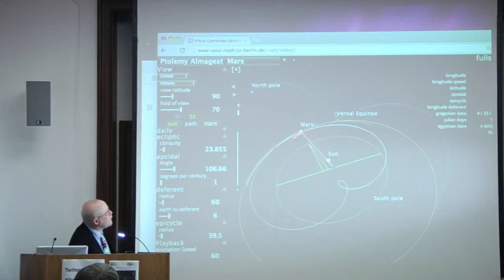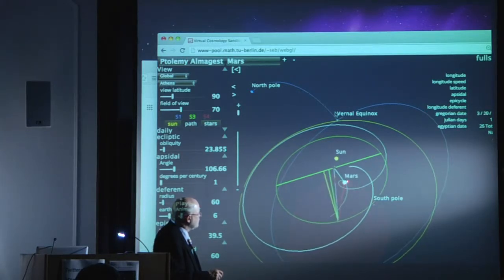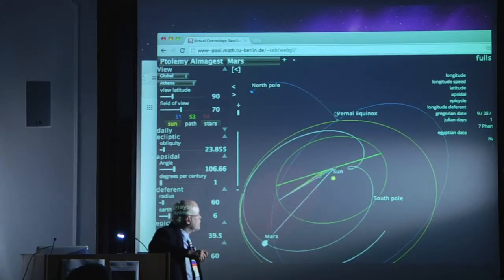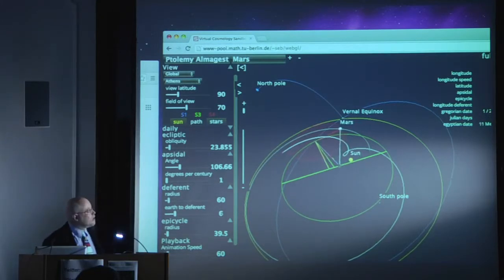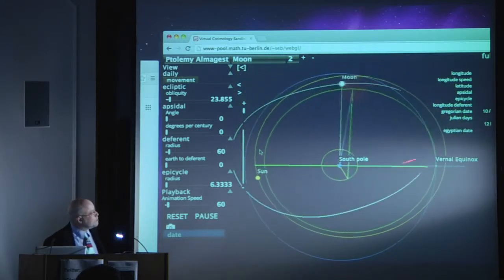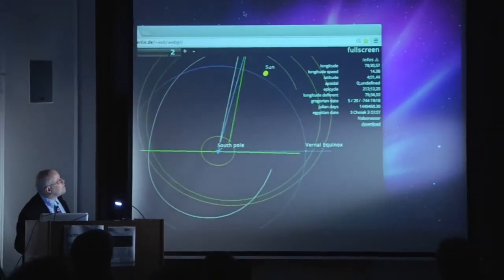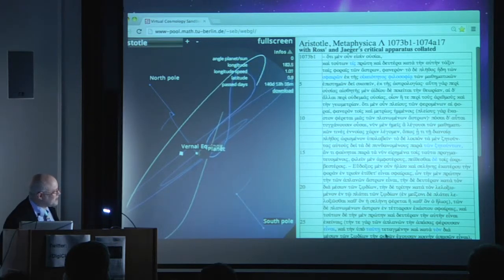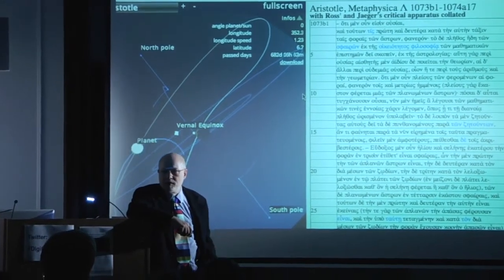Digital Classicist Seminar Berlin (2013/2014) - Seminar 8 Discussion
Henry Mendell (California State University, USA), "Visualization of Ancient Cosmological Models: a presentation of completed work and some difficulties"

Abstract:
As part of Topoi 1, Group-D, Sebastian Szczepanski and I developed software for the visualization of ancient cosmological theories. These included the 4th cent. BCE planetary models of Eudoxus, Aristotle, and Calippus, as well as the basic planetary models of Ptolemy's Almagest. Because the visualizations are open source and written in HTML-5, they have a higher likelihood of surviving than many other potential platforms. Most important is the flexibility of the program that allows the user to modify all the parameters, to reveal or hide or even eliminate components of a model, to focus in on certain features of the model, or to change views. In the Ptolemaic models, which are coordinated to Julian, Gregorian, and Egyptian calendars, one may set the clock to where one wishes and see the results.
As a research tool, it allows the user to get a clearer picture of how ancient models work. For example, in the case of the 4th cent. BCE models, the models allow one to see, for example, how well they represent retrograde motion, latitude variation on the horizon, or anomally in invisibility appearances, the three main candidates in modern scholarship for the motivations for the third and fourth sphere of the slow planets in the Eudoxan model. The main value, however, is as a pedagogical tool for anyone wishing to get a deeper understanding of the models or to present it to others.
In the first, main part of my talk, I will present the software and will indicate areas where it can be developed and improved to make it more user friendly. In the second part, I will discuss problems of integrating the visualizations with texts associated with scholarship on them, I will then turn to two features that we did not integrate into the visualizations. The first is coordinating the visualiztions to modern trackings of bodies. This is important for all models. I will argue that even for theories of dubious empirical foundations, it is important to see how well or poorly they preserve the phenomena. The second issue is the construction of tables. An equally important part of the visualization is to be able to coordinate the visualizations with astronomical tables. Yet, tables themselves are a form of visualization. So, for example, Babylonian models, which are table based, are best presented through flexible spread sheets. I shall illustrate this with a simple example. Here is where software advances have been most detrimental. We should employ a standard spread sheet Program such as Excel but modified to present different versions of sexagesimal numbers, including whole number decimal/fraction sexagesimal, base 30 for the first fraction, etc. Unfortunately, software developers have not been kind here. Microsoft no longer, for example, allows DLL's. So my example will have to use Mac System 9! Hence, I will conclude with a question about how to proceed in this issue.